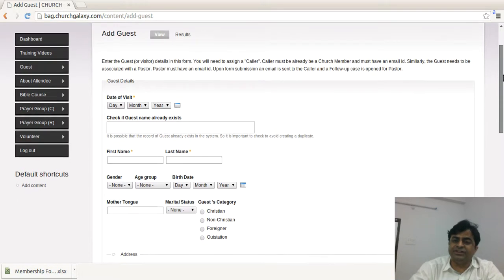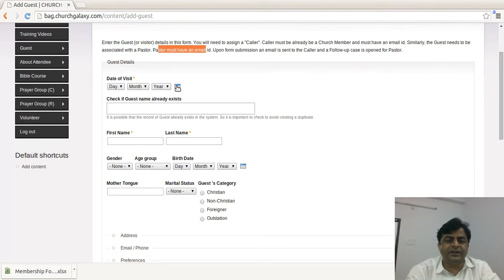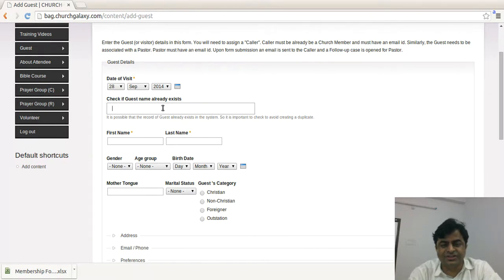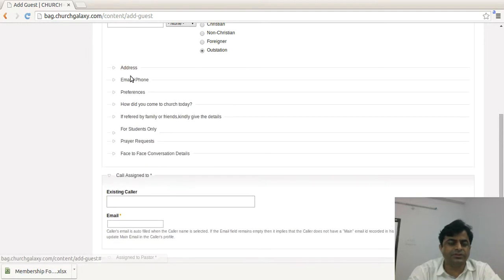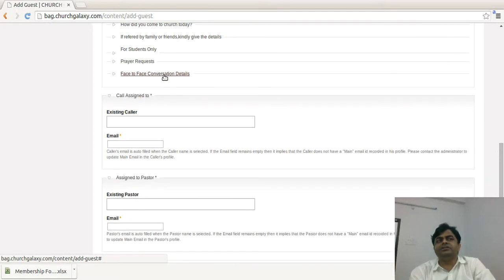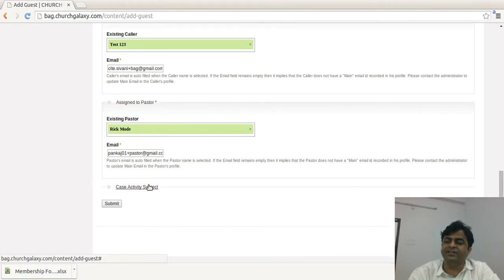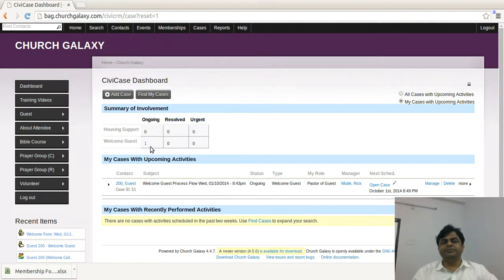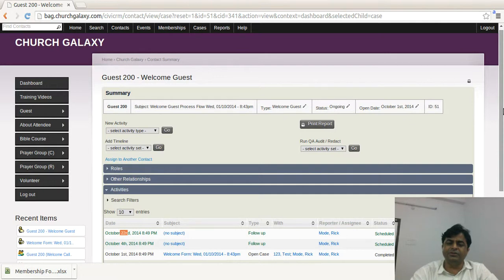2 Add a Guest and Follow